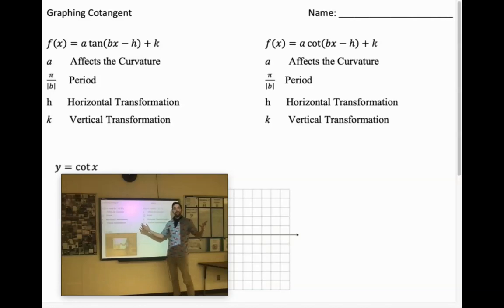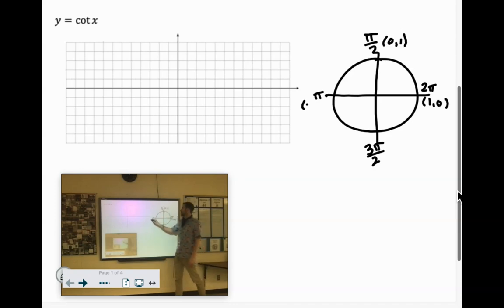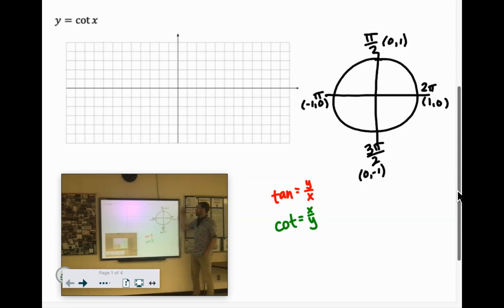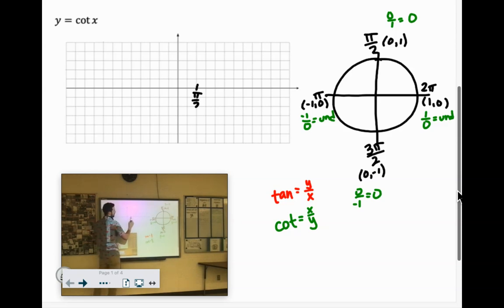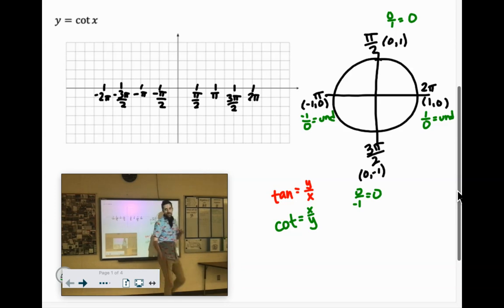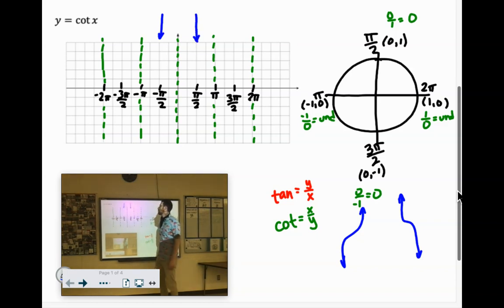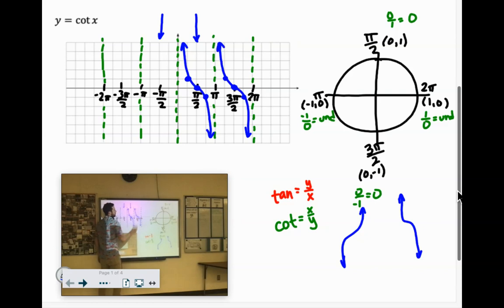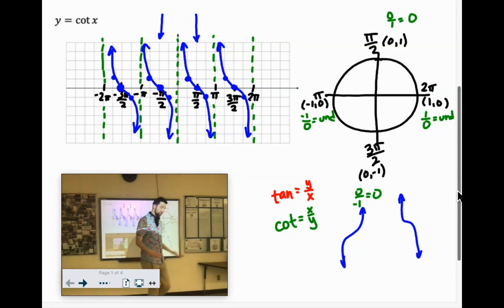A2 1102n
Graphs of Cotangent